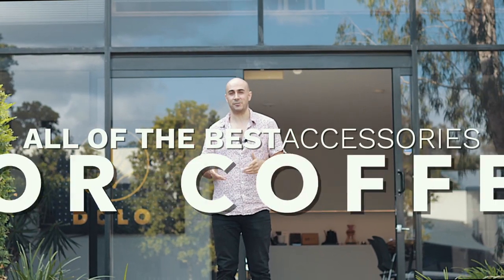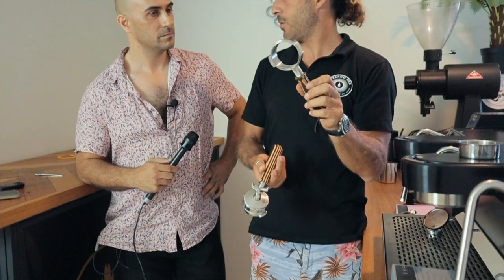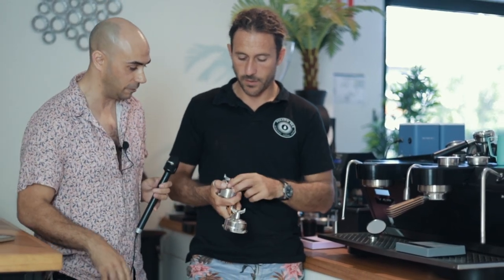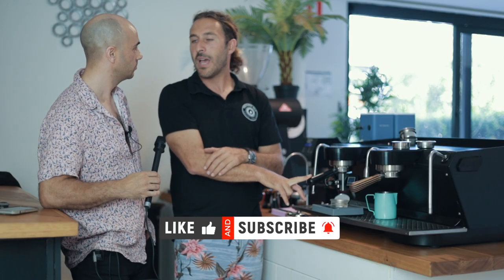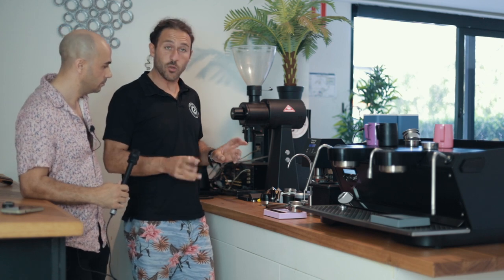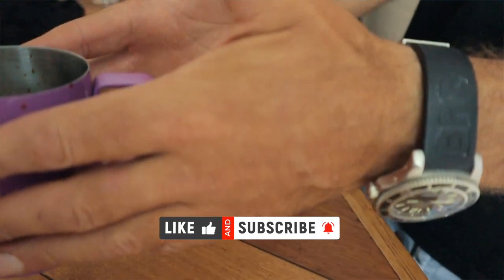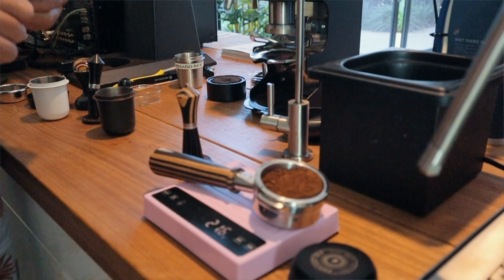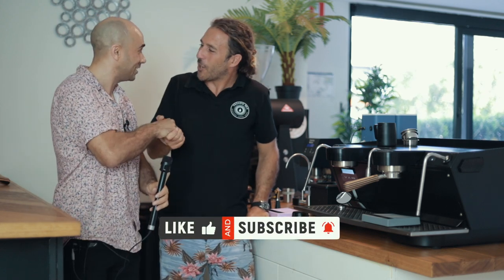Pesado HIGH EXTRACTION Basket and HYBRID PORTAFILTER launches at PORTLAND Specialty Coffee Expo 2023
If you're in Portland this weekend head to the Specialty Coffee Expo and check out these two new ingenious products from Pesado 58.5

Portland SPeciatly Coffee Expo is on 21st-23rd of April 2023

You will see the best version of the Hybrid Portafilter and the newest addition to the family: the High Extraction Coffee Basket.

These two products among others will blow your mind.